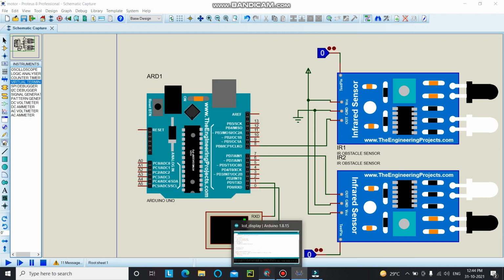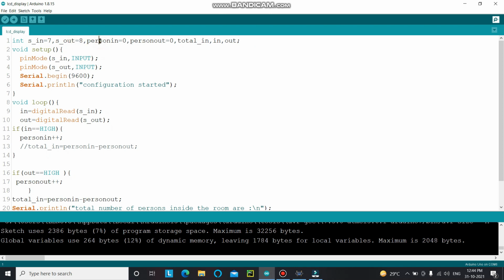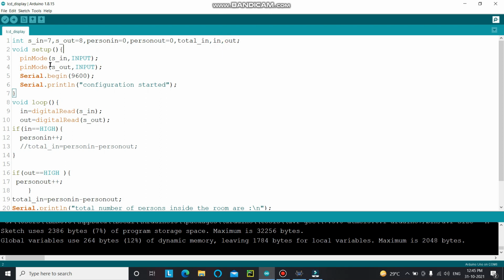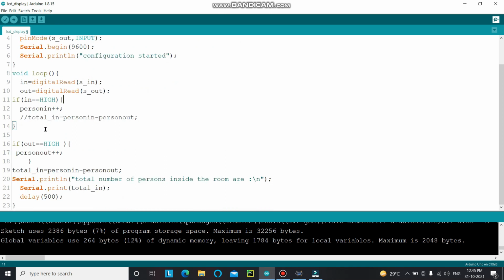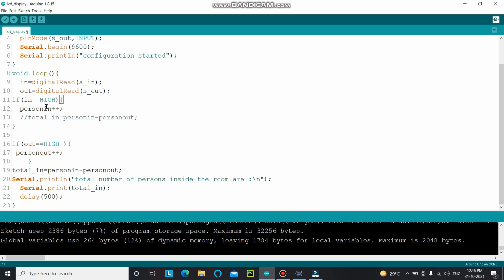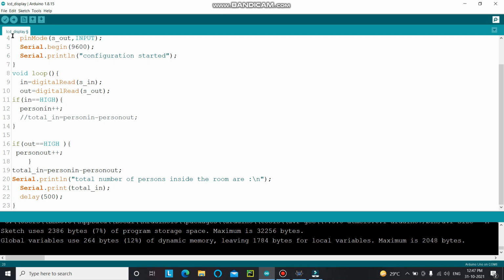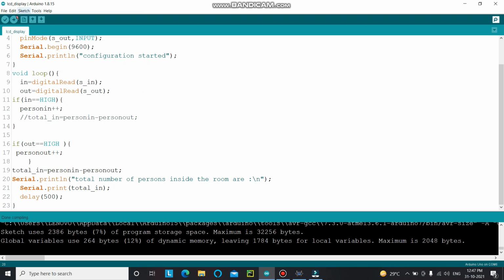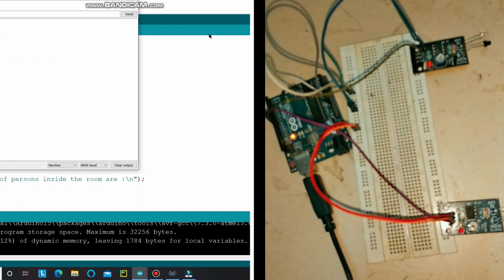how to make a visitor counter || how to make a person counter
hello friends welcome back to my channel. in this vidoe I have made a person counter project using Arduino. this project counts the number of persons inside a room or shop or building etc. follow the steps.